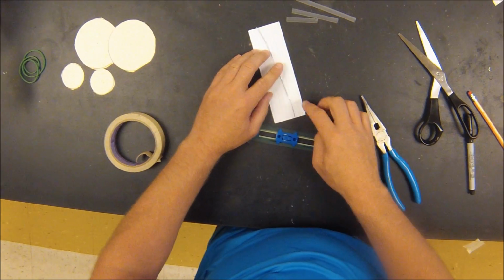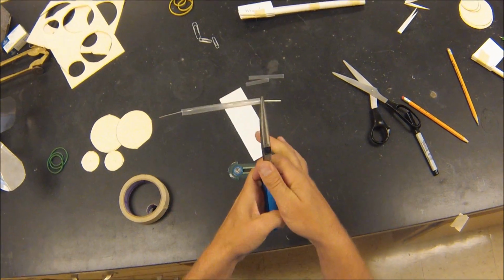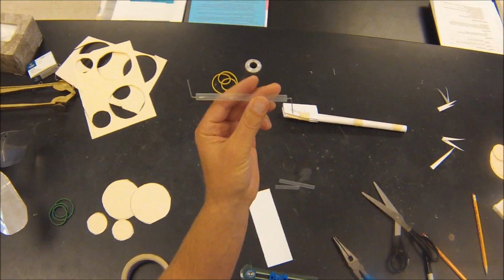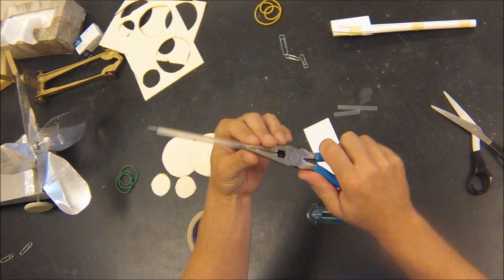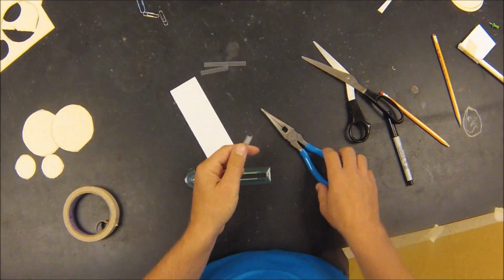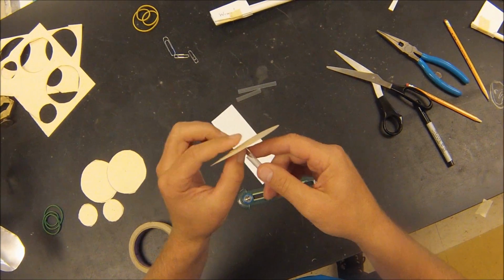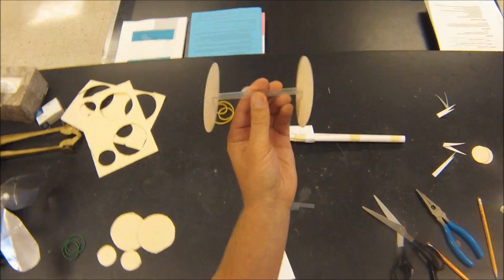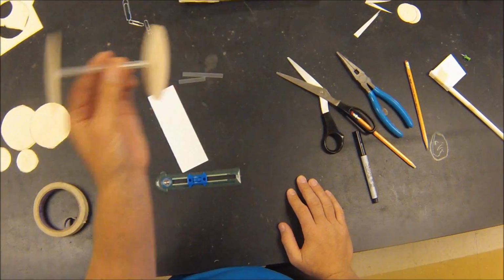Air Car 5 Rear Axel and Wheels